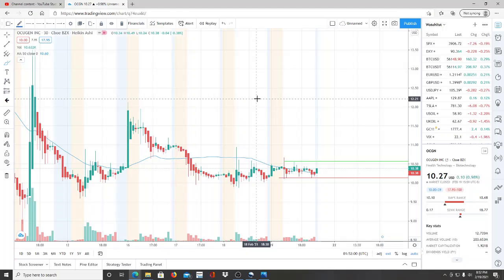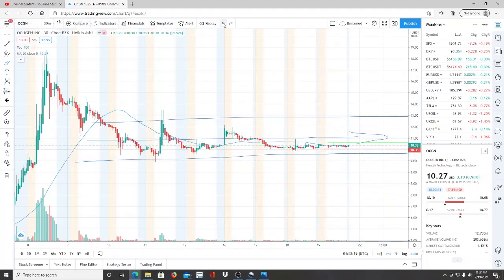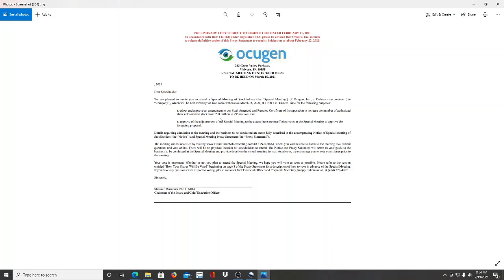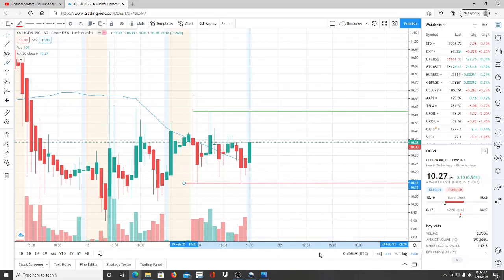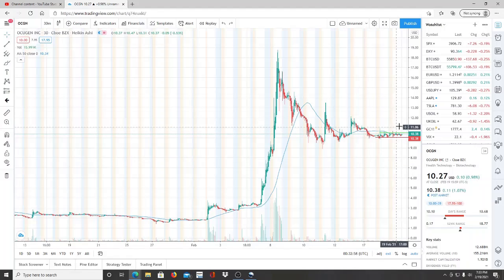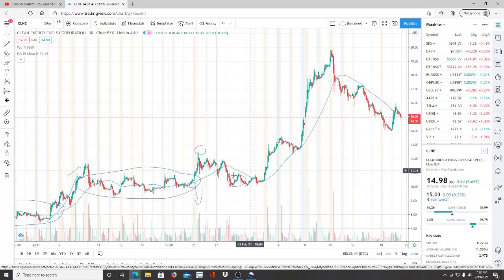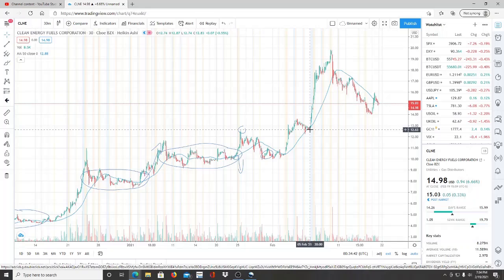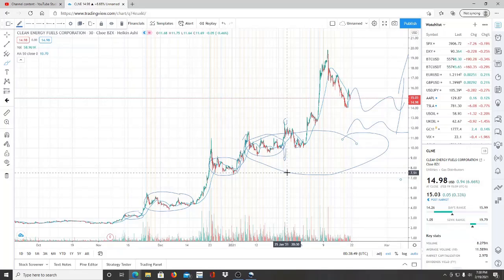OCUGEN INC OCGN STOCK CHART ANALYSIS | COULD IT HOLD THE PRICE TARGET BY ANALYSIS RATINGS OF $8 ???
OCUGEN INC OCGN STOCK CHART ANALYSIS | COULD IT HOLD THE PRICE TARGET BY ANALYSIS RATINGS OF $8 ??? OCUGEN INC OCGN STOCK CHART ANALYSIS | COULD IT HOLD THE PRICE TARGET BY ANALYSIS RATINGS OF $8 ???

to talk stocks that could grow your portfolio to new levels.